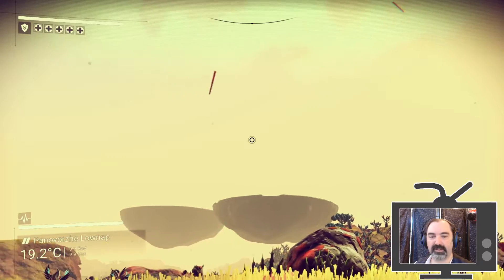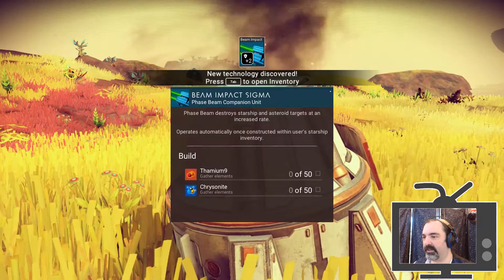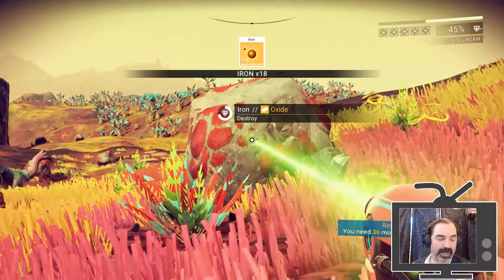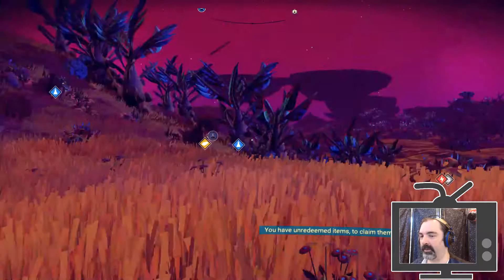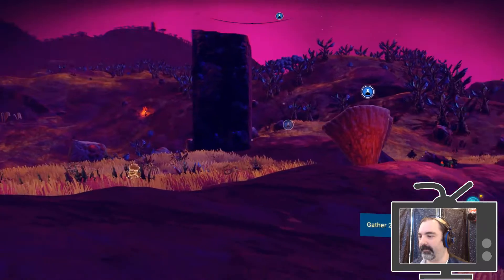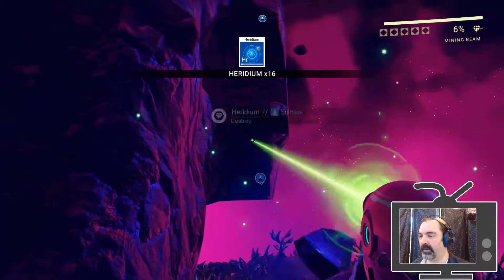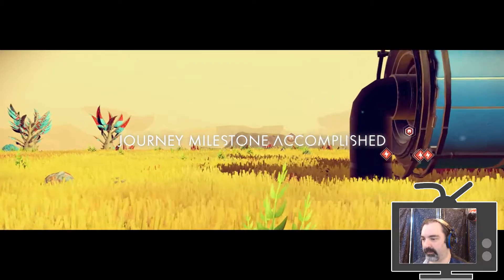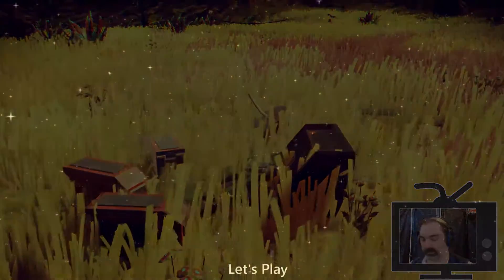No Man's Sky - Episode 1: Shipwrecked...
Let's Play No Man's Sky

Starting off with a lone ship, crashed on an alien world, we set out to find out everything about everything. But first, we have to get our space-ship functioning again.